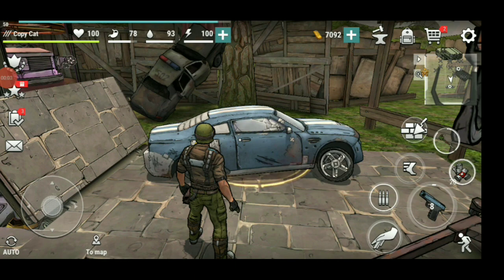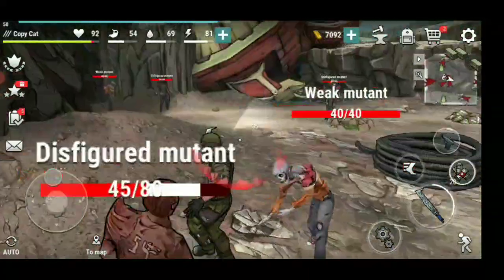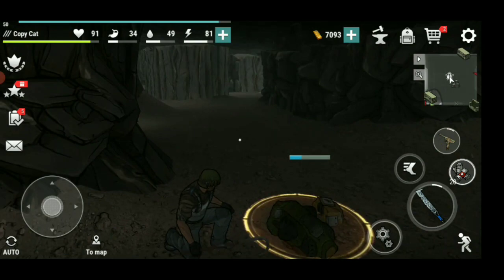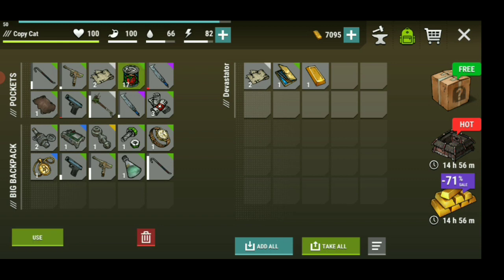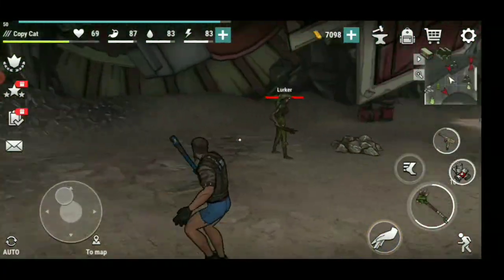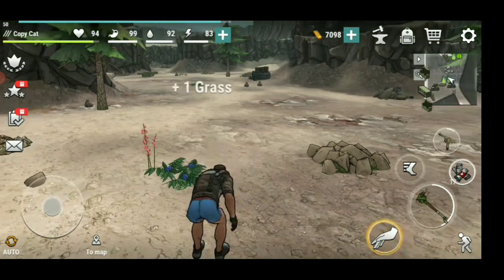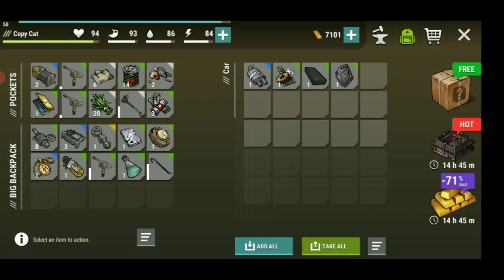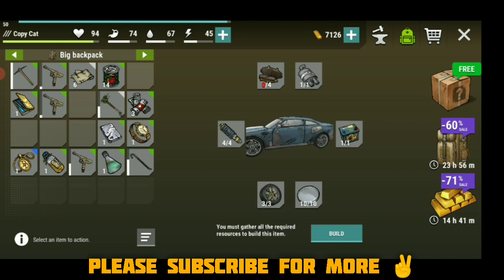Need Car brake pads to build Car in Dark Days zombie Survival Trying to get in Spur of the Perished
Hallo guys this is Dark Days zombie Survival and I need Car brake pads to build my Car finish, so i Will try to get in Spur of the Perished to see if they drop in that area 🤔